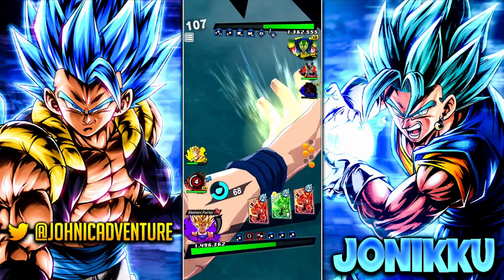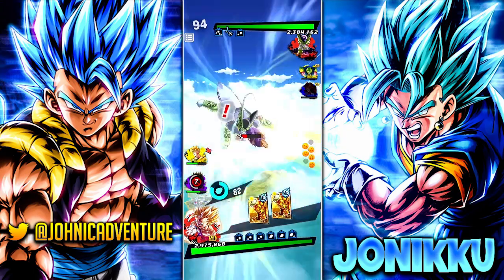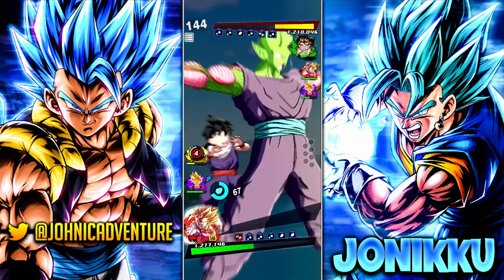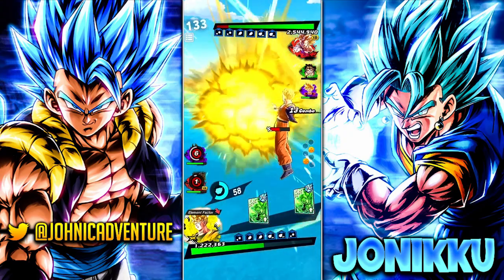I Finally Used The Best Team In Dragon Ball Legends PVP... Oh, Boy.. I Still Can't Believe This..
I'm going to be using the best team in Dragon Ball Legends which is of course Hybrid Saiyans.. Zenkai 7 Super Saiyan 2 Gohan, Future Gohan and Revival Transforming Super Saiyan 2 Gohan. This Legends Limited Legendary Finish team is so stupid...